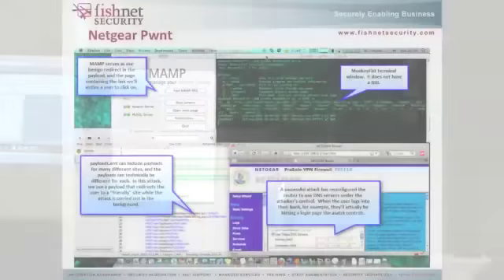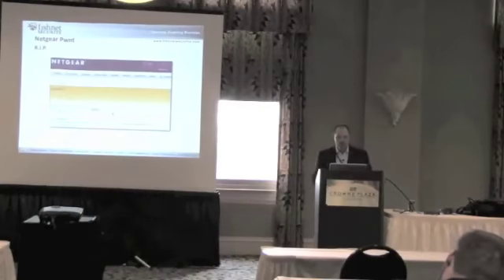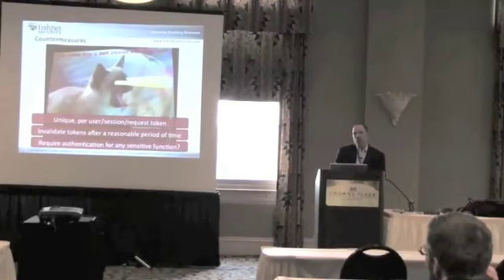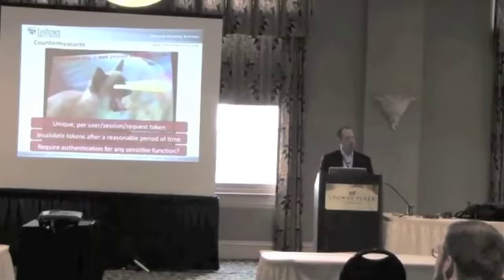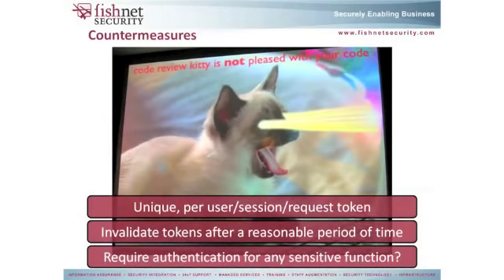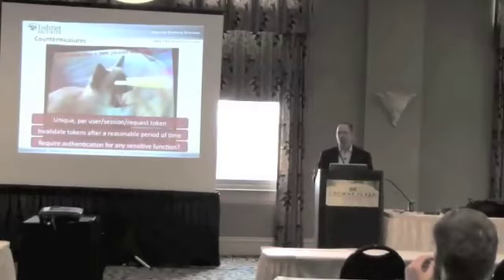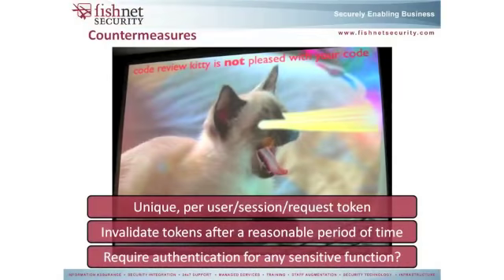Drive-by Pharming Demo - Clip 3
Joey Peloquin - Director of Application Security for FishNet Security demonstrates a drive-by pharming attack with MonkeyFist at the FishNet Security Enterprise Security Solutions Summit in Indianapolis, IN.